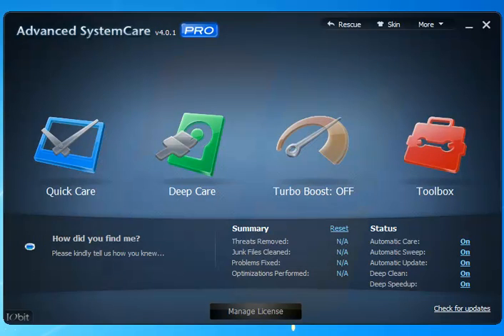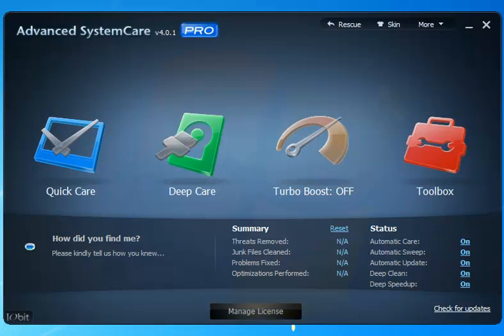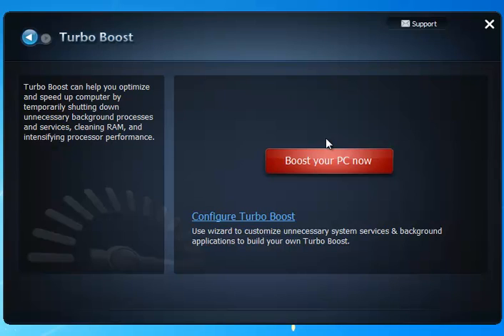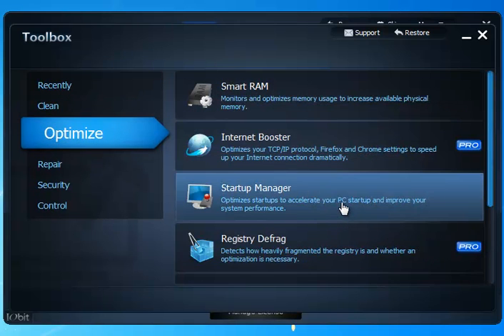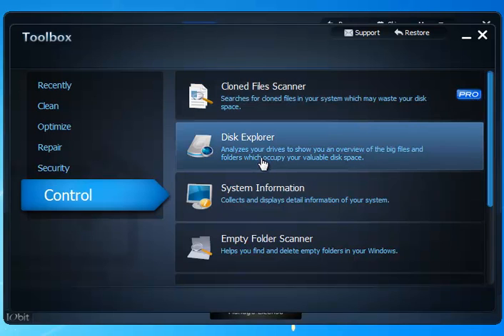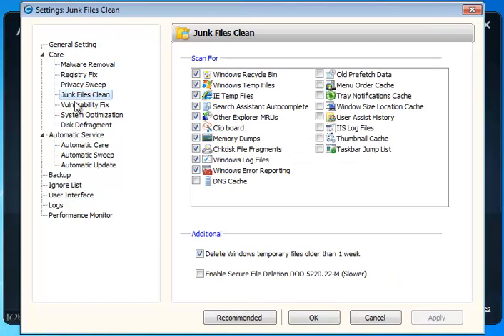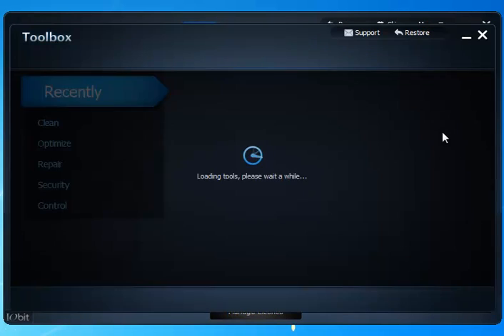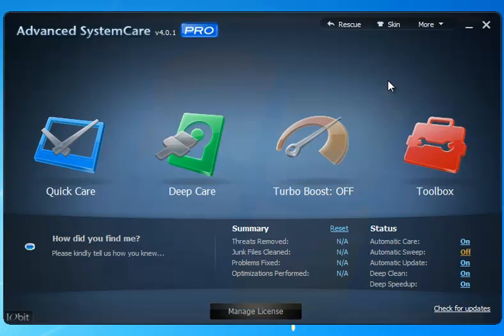Using Advanced System Care 4 Professional by Majorgeeks.com